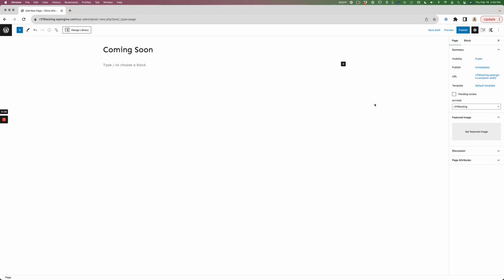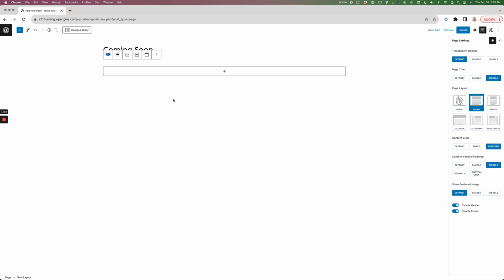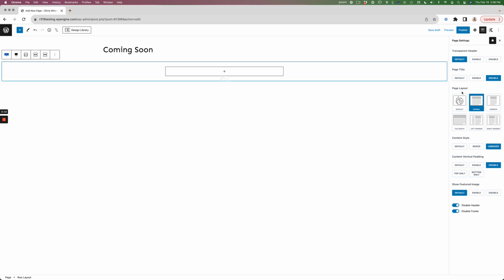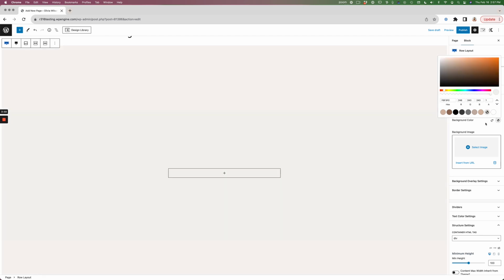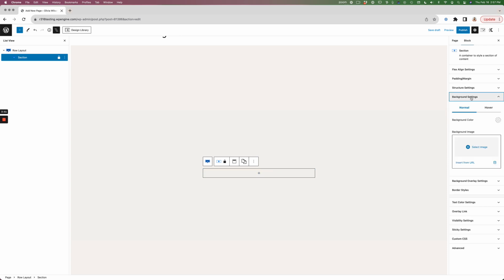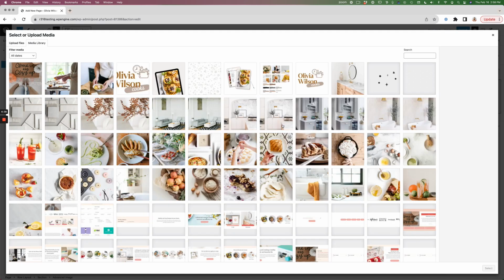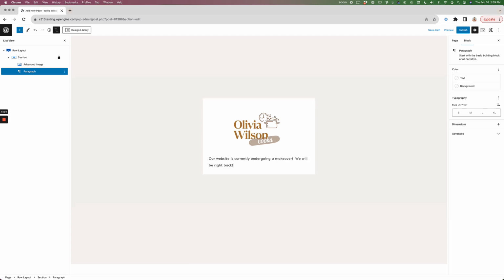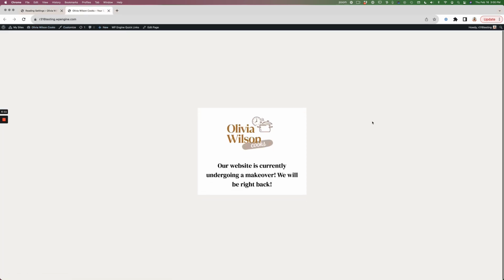How to create a Coming Soon page with Kadence Blocks